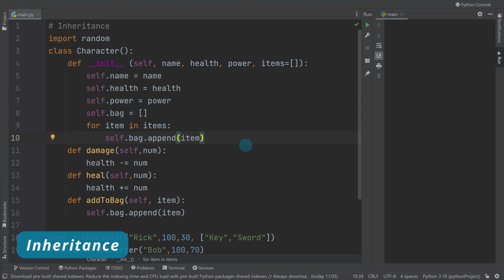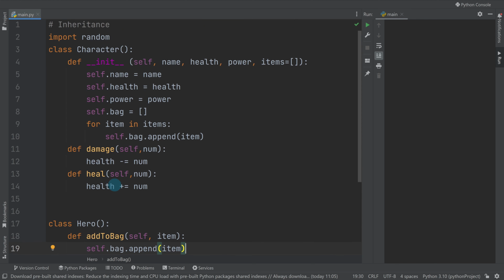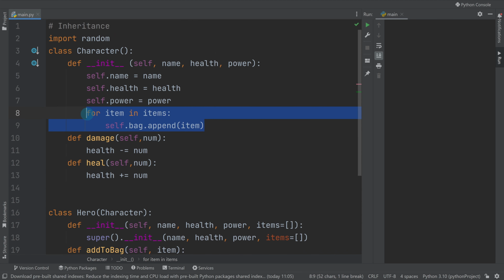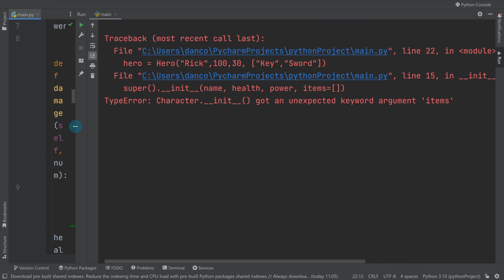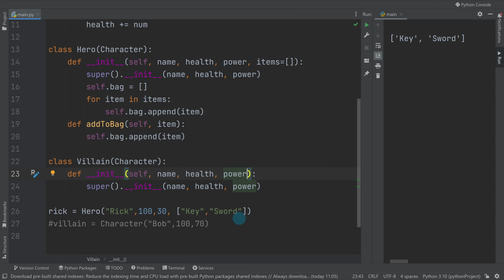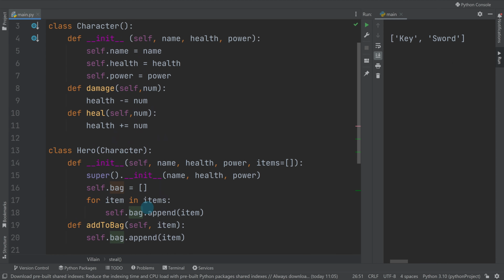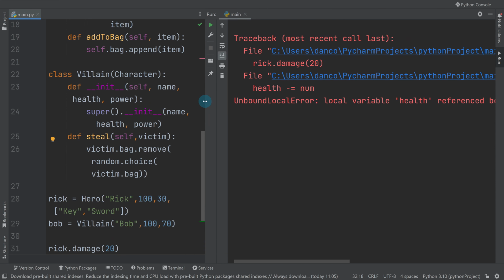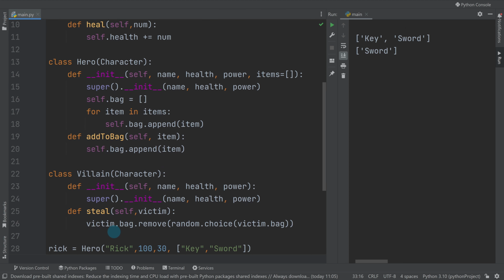Python OOP For Beginners - Inheritance Explained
00:00 - Start
00:01 - Why Inheritance is so useful
01:18 - Creating a child class
01:48 - Using 'super' to run the parent classes constructor
02:59 - Setting up a child classes attributes
06:28 - Making a second subclass (child class)
07:13 - Using an object's method to interact with another object's attributes
10:21 - Using inherited methods in a child object